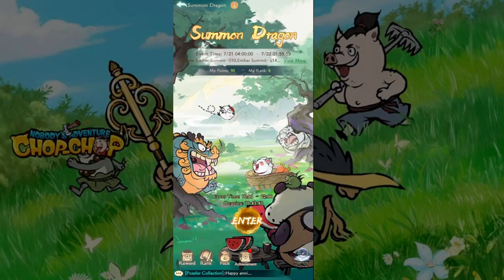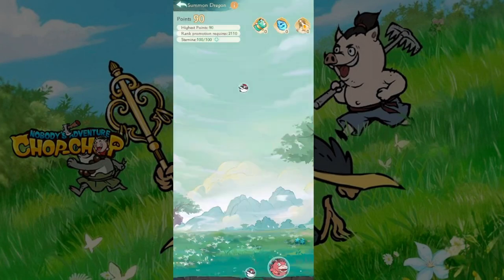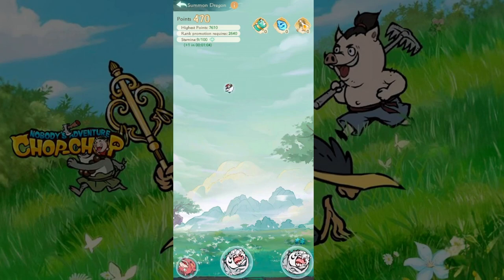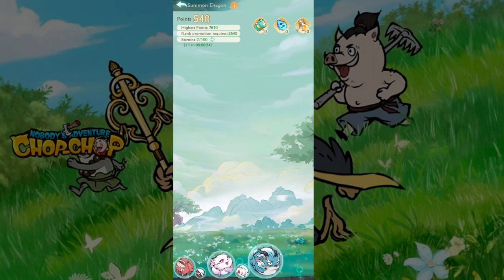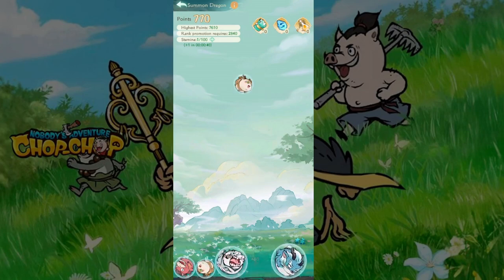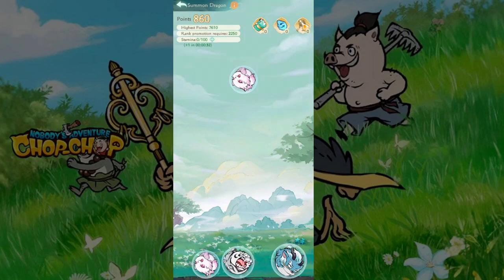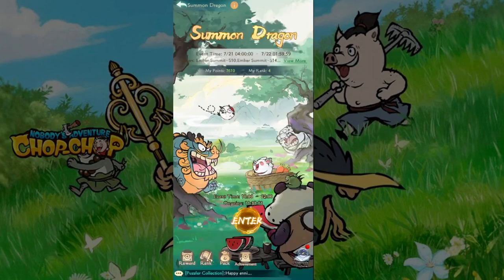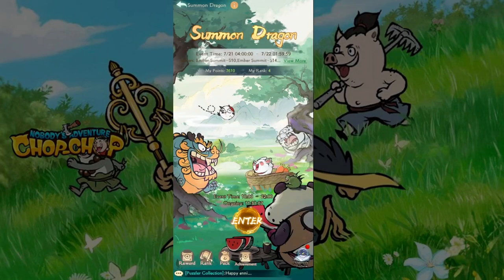CORRECT WAY TO PLAY BALOON 🎈🎈🎈 Nobody's Adventure Chop Chop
In this Video, we will have a discussion on the strategy about balloon placement on playing dragon baloon :D